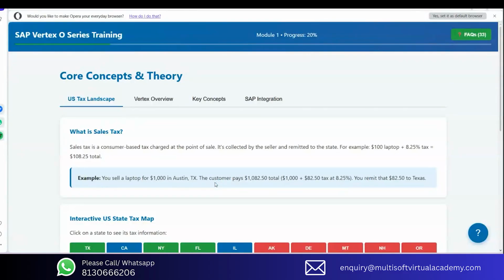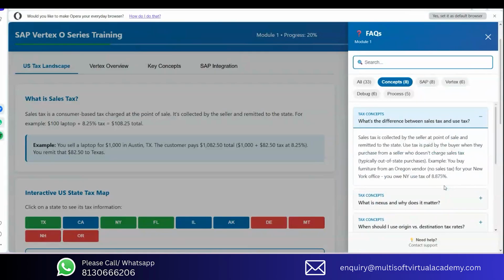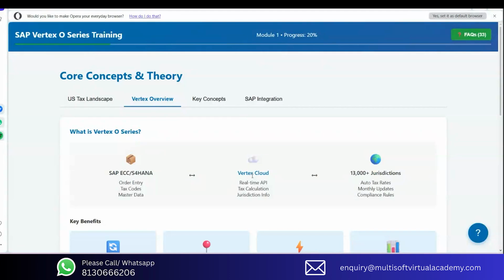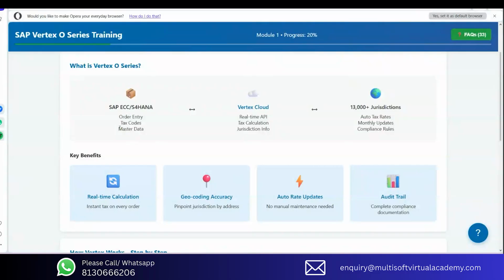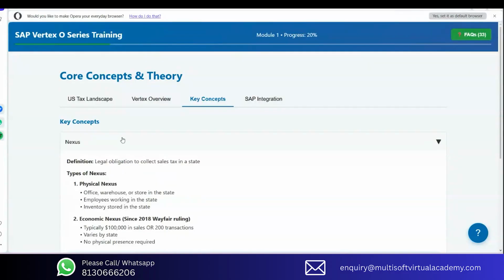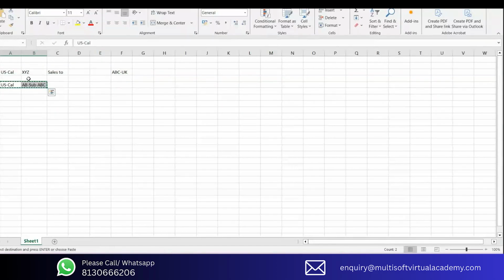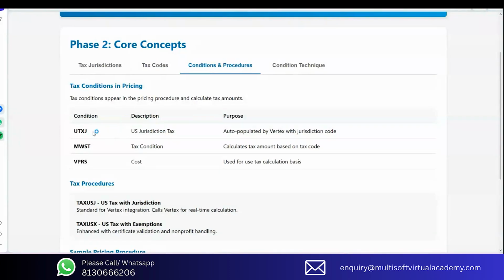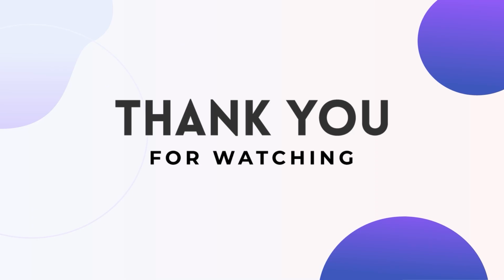SAP Vertex Full Course | Introduction, Overview & Practical Training | Multisoft Virtual Academy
Master SAP Vertex with this comprehensive SAP Vertex Training Course by Multisoft Virtual Academy. Designed for beginners and working professionals, this course introduces you to SAP Vertex, a leading indirect tax solution that integrates with SAP ERP and SAP S/4HANA to automate tax calculation, compliance and reporting.

Whether you're an SAP Functional Consultant, Finance Professional, Tax Consultant or ERP enthusiast, this training will help you understand the fundamentals of SAP Vertex, its architecture, configuration and real-world business applications through practical examples.

Introduction to SAP Vertex
What is Vertex Tax Management?
SAP Vertex Architecture and Integration
Overview of Indirect Tax Management
Tax Calculation and Determination
Sales and Use Tax Configuration
SAP ERP and SAP S/4HANA Integration
Tax Compliance and Reporting
Master Data Configuration
Business Process Flow
Transaction Processing with Vertex
Best Practices for SAP Vertex Implementation

Tax Consultants
ERP Functional Consultants
Business Analysts
IT Professionals
Fresh Graduates
Anyone interested in SAP Tax Automation
Why Learn SAP Vertex?

SAP Vertex helps organizations automate indirect tax calculations, improve compliance and simplify tax reporting across multiple jurisdictions. It is widely used by global enterprises to ensure accurate tax determination while integrating seamlessly with SAP systems. Learning SAP Vertex can enhance your career opportunities in SAP consulting, finance transformation, tax technology and ERP implementation projects.

Why Choose Multisoft Virtual Academy?
Live instructor-led online training
Certified industry experts
Hands-on practical learning
Real-world implementation scenarios
Flexible weekday and weekend batches
Certification-focused curriculum
Lifetime learning support
Career-oriented training approach

Usefull Link:-